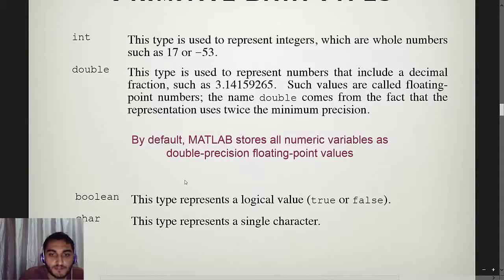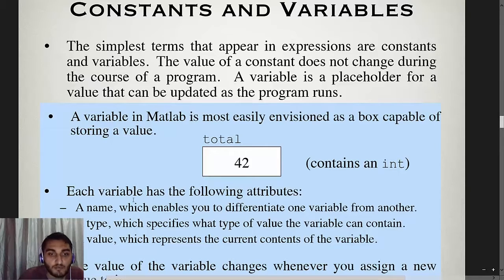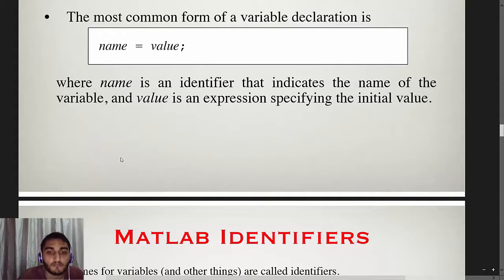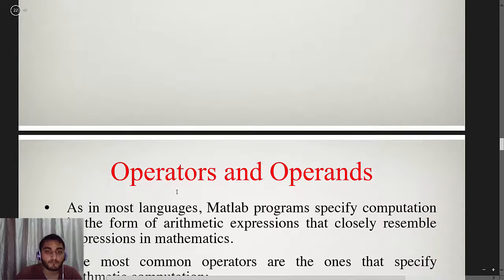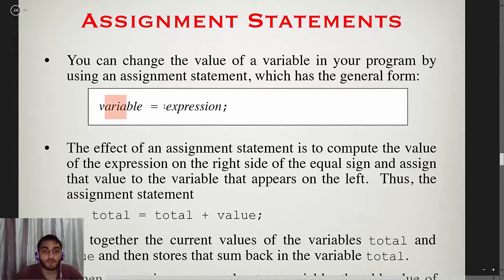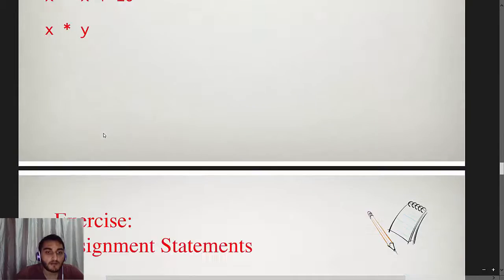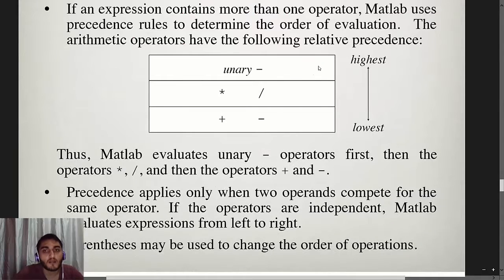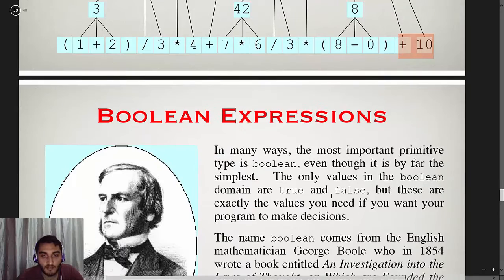Logic of Calculation on MATLAB. What is boolean expressions? Important variables of MATLAB PART 2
If you have a question, please donot hesitate to ask!

This video mainly based on

- What is boolean expressions?
-  Importance of variables of MATLAB